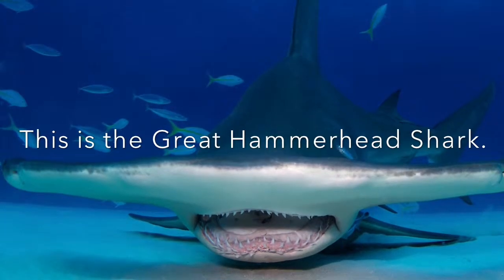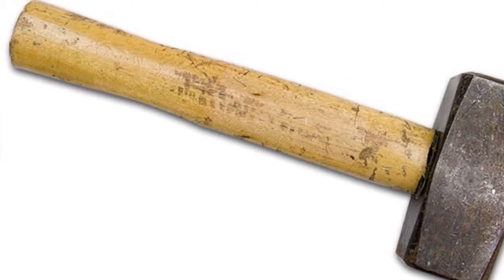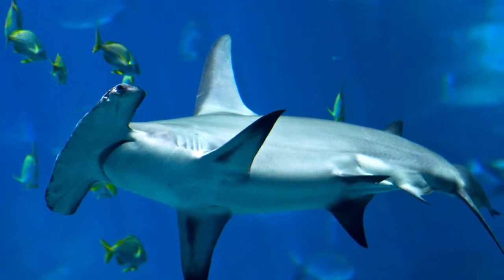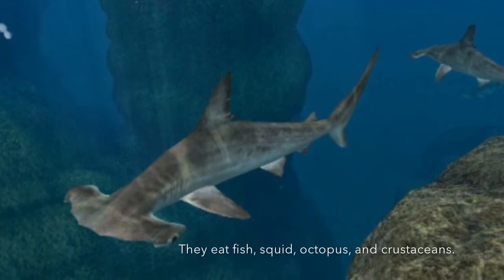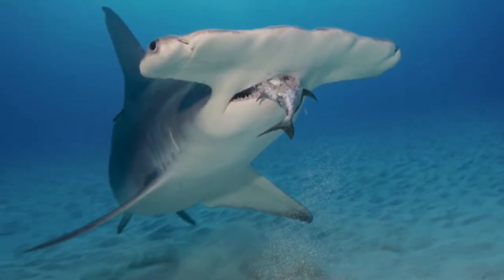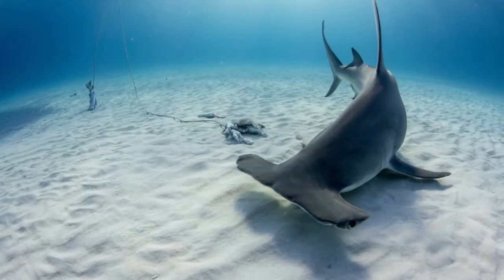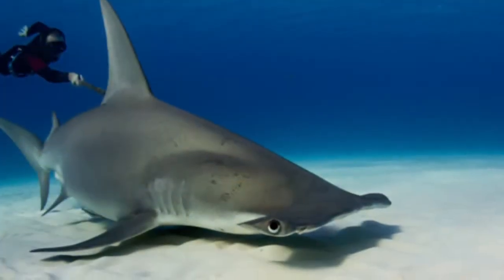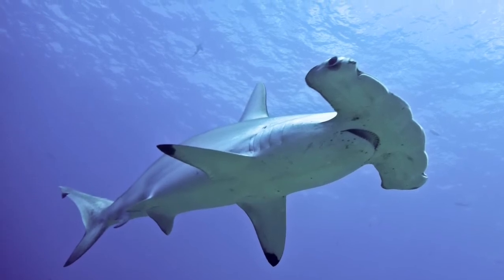Great Hammerhead Shark